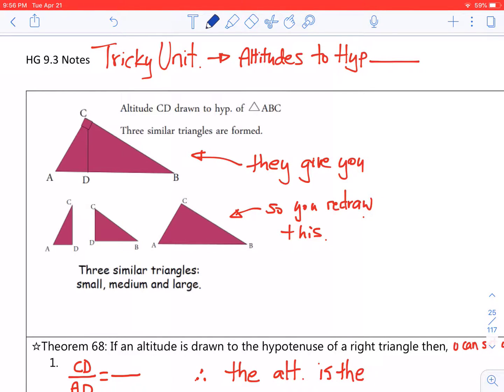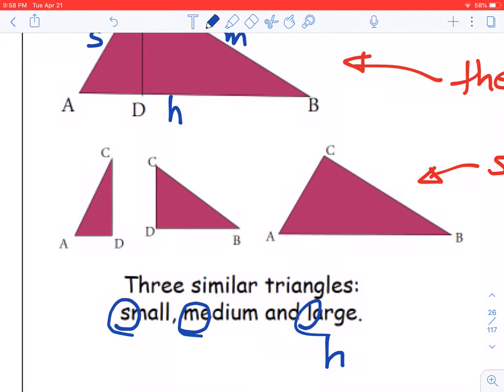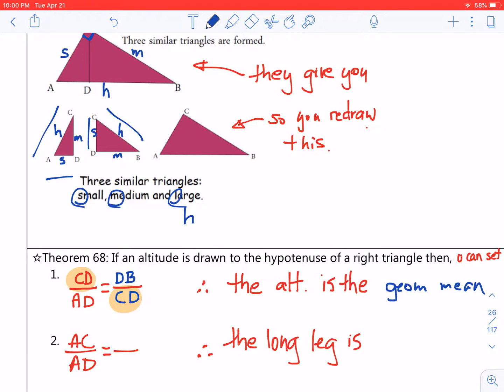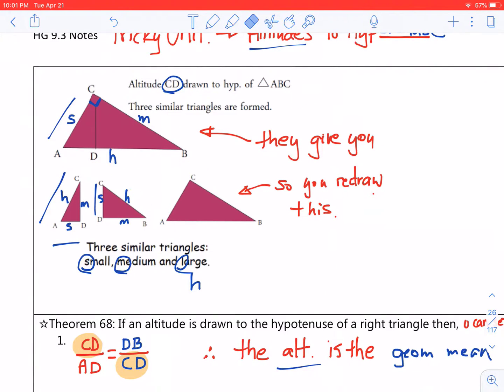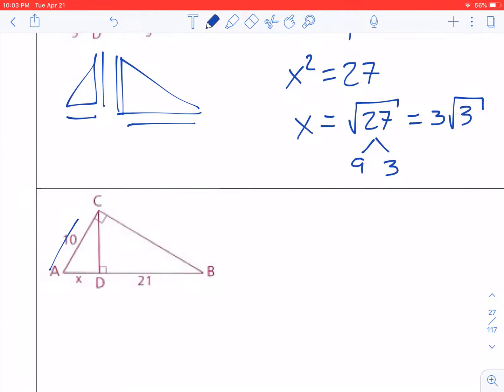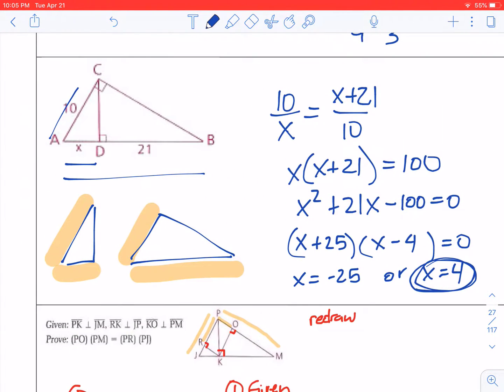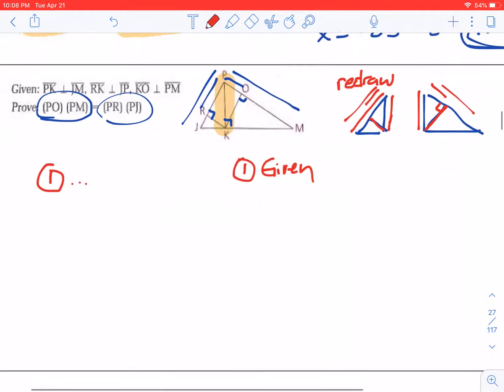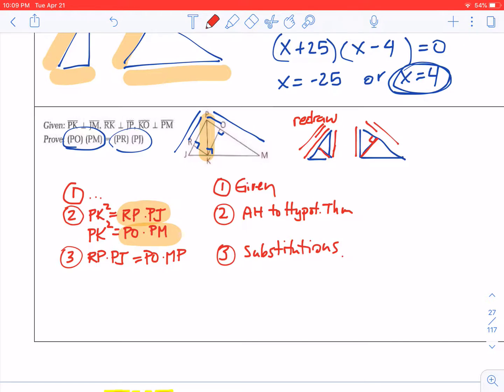HGeom 9.3 Notes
Breaking down altitude to hypotenuse problems...